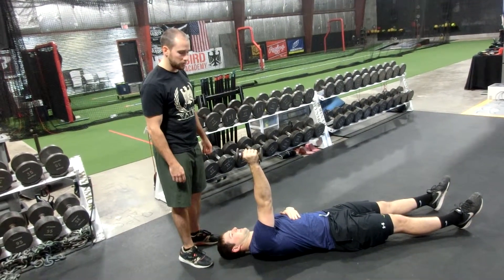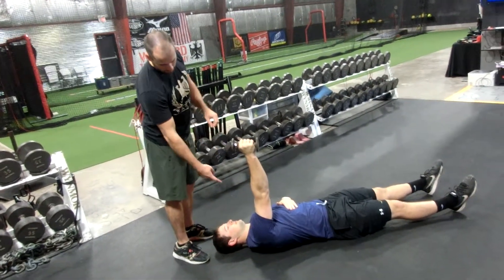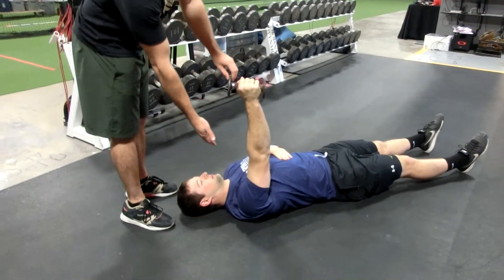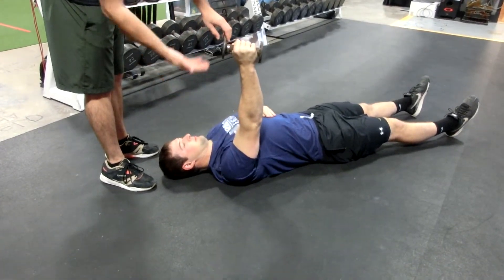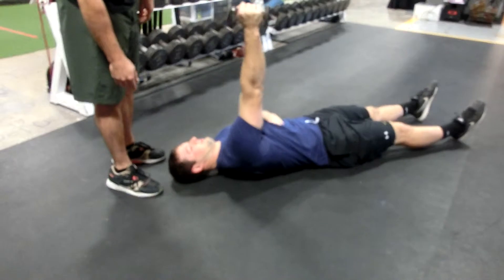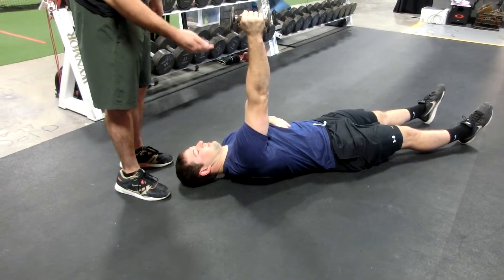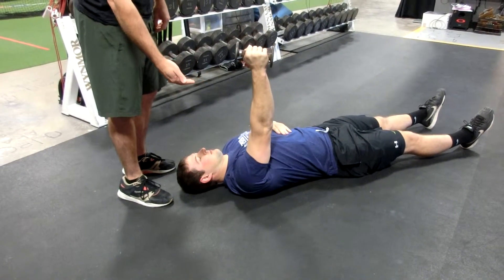1 Arm Dumbbell Protractions